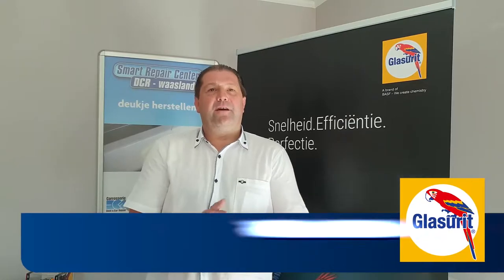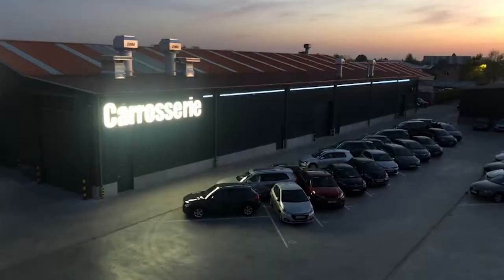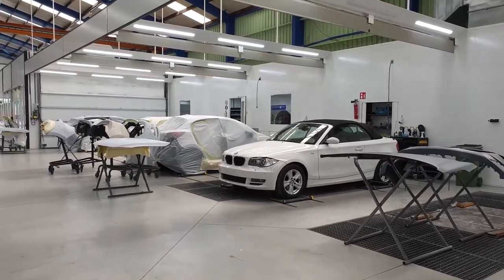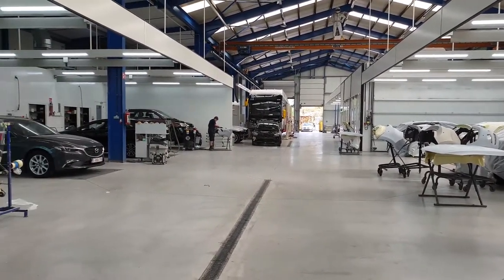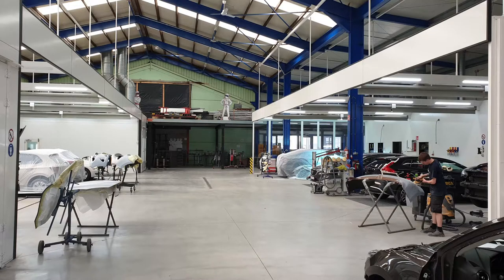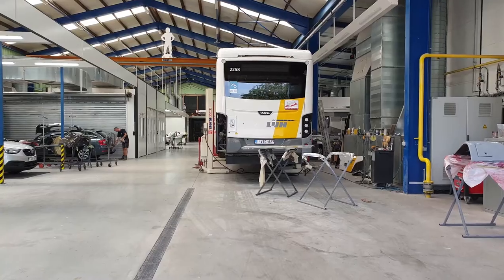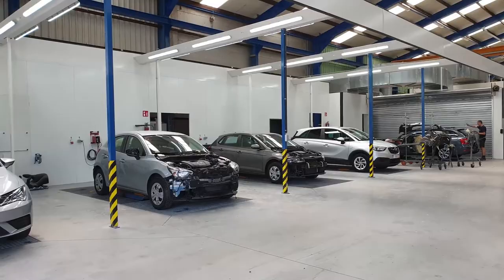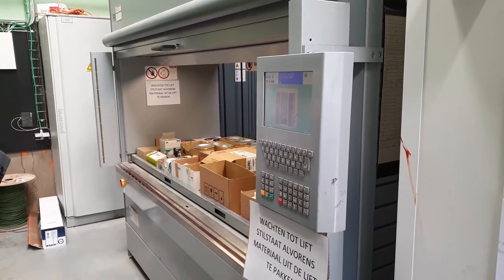EMEA owner, Robert de Cock on Glasurit 100 Line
What does the owner of EMEA think of Glasurit 100 Line?  Check it out here.